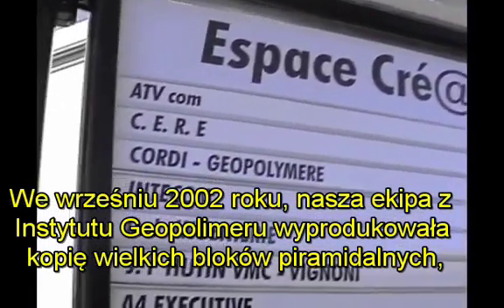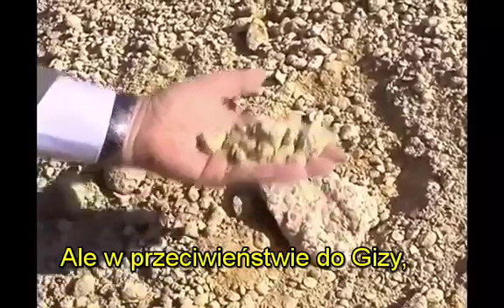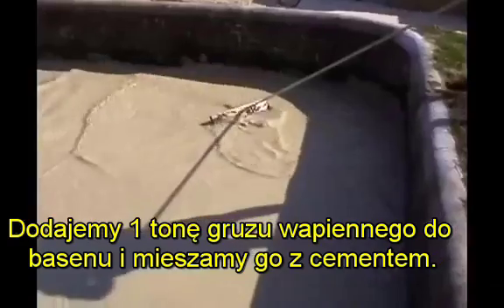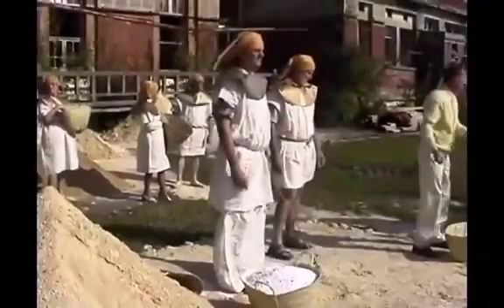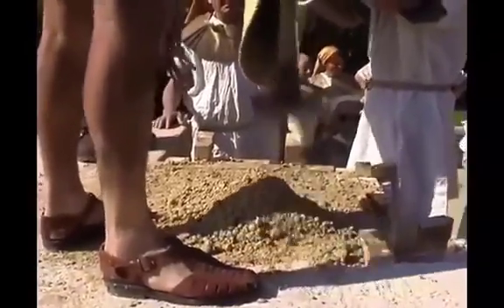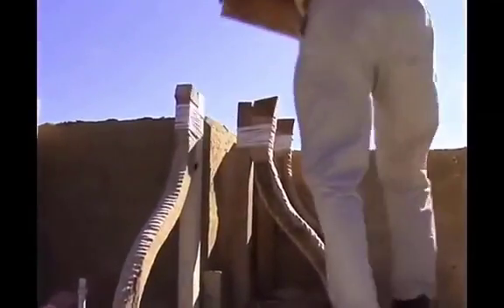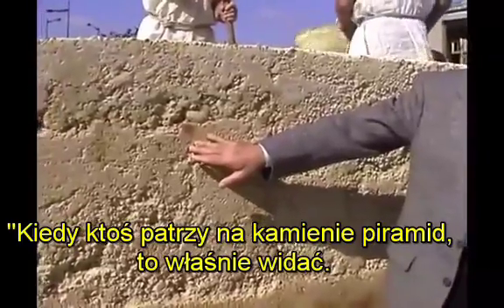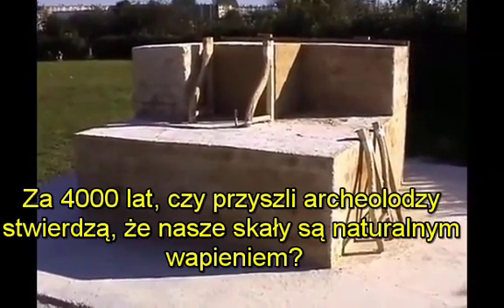Tak zbudowano piramidy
Ekipa profesora Davidovitsa wykonała w 2002 roku rekonstrukcję budowy piramid przy pomocy tych samych składników i narzędzie, jakimi dysponowali Egipcjanie.

Mamy odpowiedź na zagadkę, w jaki sposób Egipcjanie zbudowali piramidy!

== Słowa kluczowe (dla wyszukiwarek) ==
profesor Joseph Davidovits
Historia biblijna
Archeologia biblijna
Starożytny Egipt
Imhotep
Amenhotep syn Hapu Amenofis
Giza Cheops Teti
Piramida